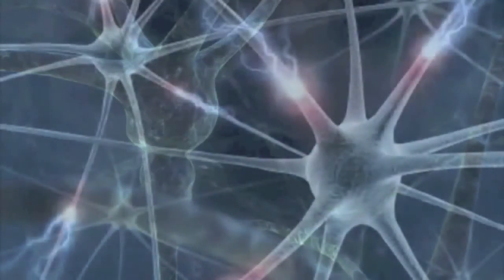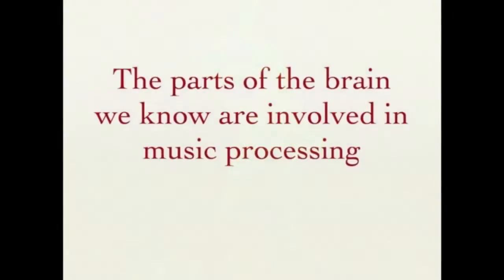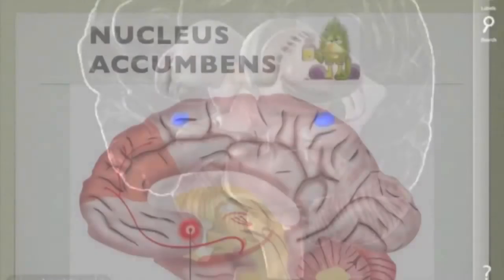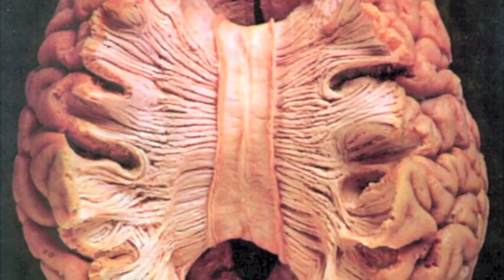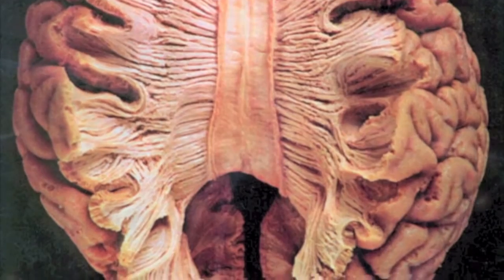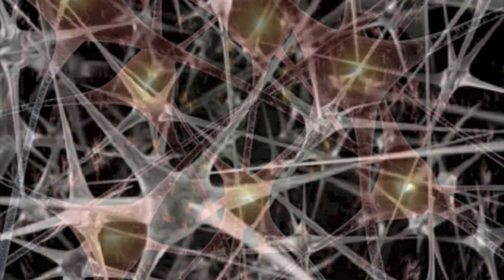Music and the Brain Development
Music has the unique ability to go through alternative channels and connect different sections of the brain.Playing a musical instrument is a multi-sensory and motor experience that creates emotions and motions—from finger tapping to dancing—and engages pleasure and reward systems in the brain. It has the potential to change brain function and structure when done over a long period of time.

Musicians have an enhanced ability to integrate sensory information from hearing, touch, and sight. The age at which musical training begins affects brain anatomy as an adult; beginning training before the age of seven has the greatest impact. Brain circuits involved in musical improvisation are shaped by systematic training, leading to less reliance on working memory and more extensive connectivity within the brain.